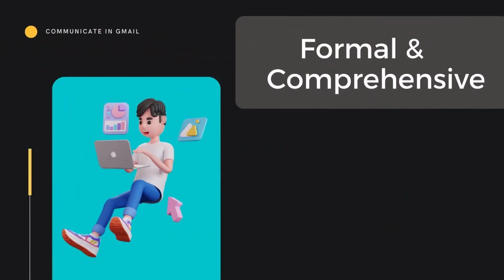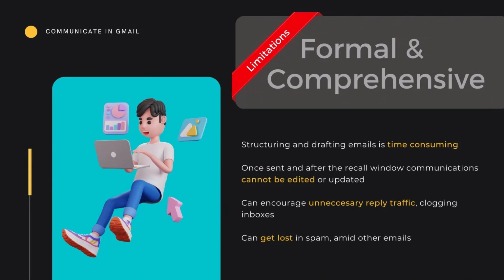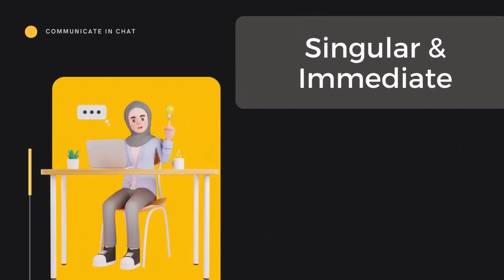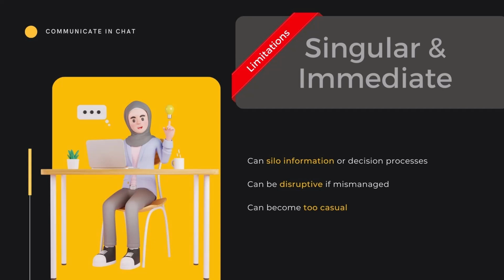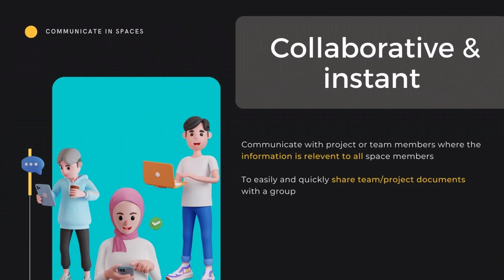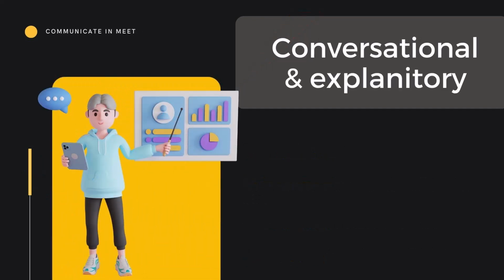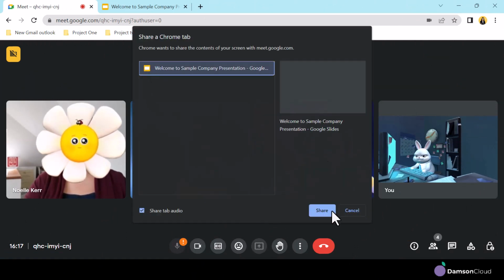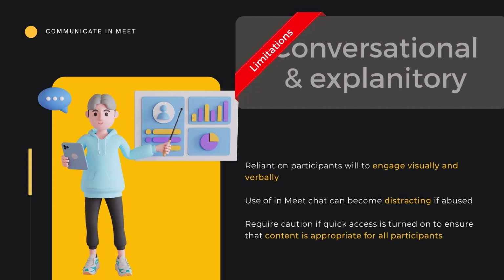Communication in Google Workspace: Getting your channel right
Here at Damson Cloud we love showing teams all the different ways they can communicate across Google Workspace. Recent research shows that multiple communication channels can be positively related to job performance in contrast to over reliance on a singular communication channel. It has been shown that multiple channels allow employees to modify their communications for effective collaboration with colleagues.

Key takeaways from this video:

• What channels are available in Google Workspace?
• How do I choose the right channel for communication?
• Avoiding being too casual in a professional setting
• How to communicate externally
• Combining the best channels for your needs